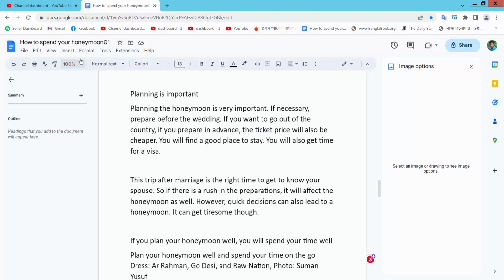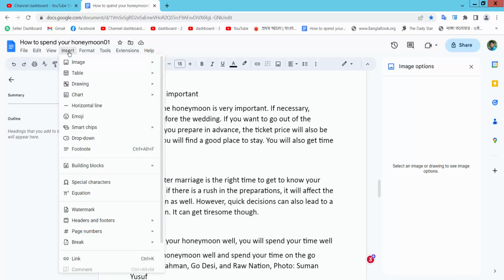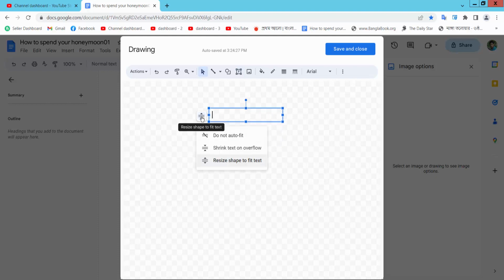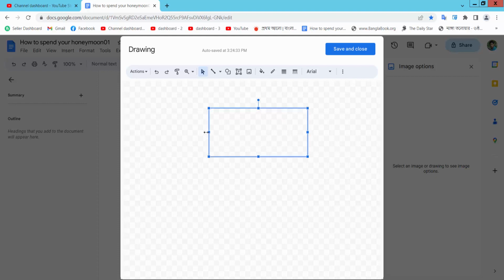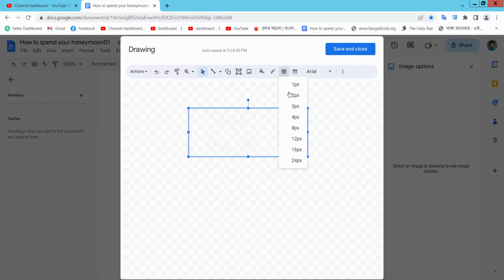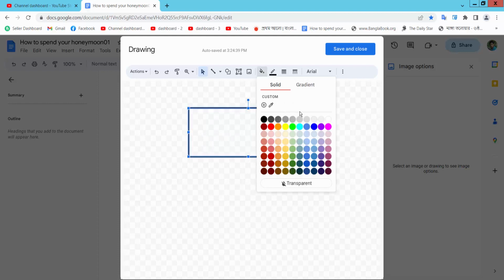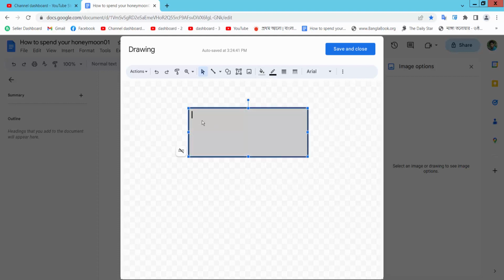How to see the text box option in google docs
Hello everyone, Today I will show you, Where is the text box for Google Docs.